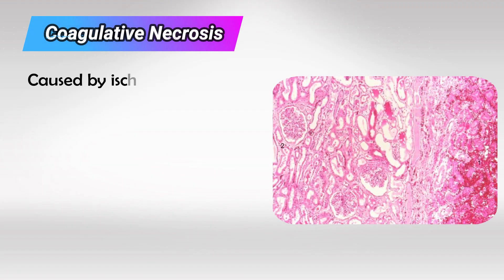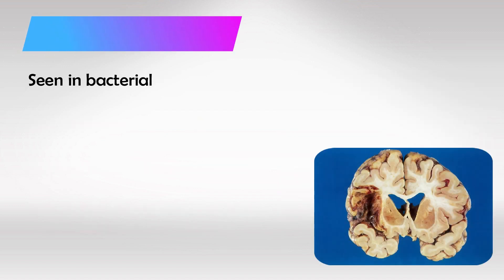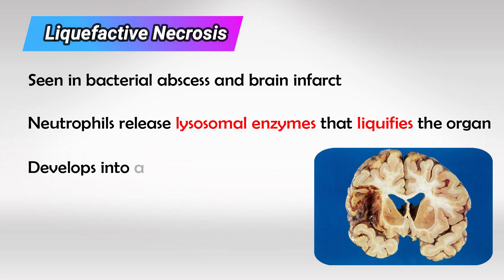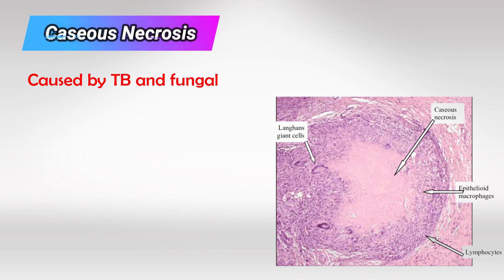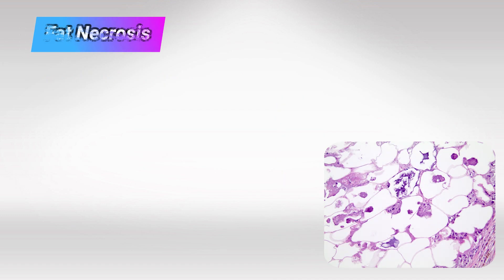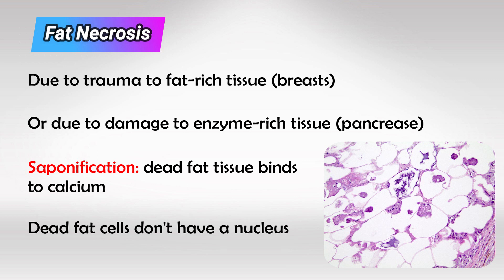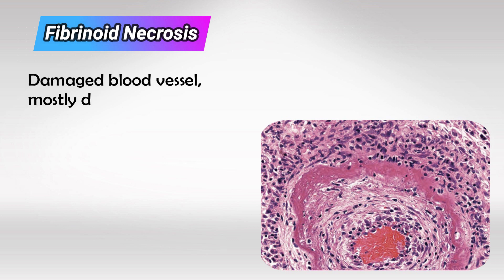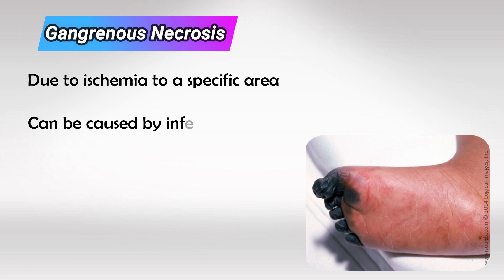Apoptosis vs Necrosis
Necrosis is a type of cell death that occurs as a result of various pathological processes, such as injury, infection, or inadequate blood supply. There are several different types of necrosis, each with distinct characteristics and underlying causes. Here are some of the main types of necrosis:

1. Coagulative Necrosis: This is the most common type of necrosis and occurs primarily in tissues with a good blood supply. It is typically caused by ischemia (lack of blood flow) resulting from factors like arterial blockages or vasculitis. In coagulative necrosis, the architecture of the tissue is preserved for a while due to the denaturation of structural proteins, but the cellular outlines are lost. This type of necrosis is often seen in organs such as the heart, kidney, and liver.

2. Liquefactive Necrosis: This type of necrosis is characterized by the rapid dissolution of necrotic tissue, leading to the formation of a liquid, pus-like substance. It is commonly observed in bacterial or fungal infections, as well as in the brain due to its high content of hydrolytic enzymes. Liquefactive necrosis can result in the formation of cystic cavities within the affected tissue.

3. Caseous Necrosis: This form of necrosis is typically seen in tuberculosis and other granulomatous infections. It is characterized by a soft and friable texture, giving the tissue a cheese-like appearance. The affected area is often white or grayish and has a distinctive amorphous structure under the microscope.

4. Fat Necrosis: Fat necrosis occurs when there is damage to adipose (fat) tissue. It is commonly seen in cases of trauma, such as injury to the breast tissue or abdominal fat. The released fatty acids can combine with calcium ions, leading to the formation of chalky, white deposits called "saponification."

5. Gangrenous Necrosis: Gangrene refers to the death of a significant mass of tissue, typically occurring due to a combination of ischemia and infection. It can be classified into dry gangrene (coagulative necrosis in a limb with limited blood supply) or wet gangrene (liquefactive necrosis due to bacterial infection). Gas gangrene is a specific type caused by certain bacteria that produce gas in the necrotic tissue.

6. Fibrinoid Necrosis: This type of necrosis is often associated with immune reactions and vascular damage. It is characterized by the deposition of immune complexes and fibrin within the walls of blood vessels, leading to vessel wall thickening and damage.

7. Apoptosis: While not traditionally considered necrosis, apoptosis is another form of programmed cell death. It involves the controlled dismantling of a cell without causing an inflammatory response. Apoptosis plays a crucial role in normal development, tissue maintenance, and elimination of damaged or potentially harmful cells.

The classification of necrosis types is important for diagnosing and understanding various diseases and their underlying mechanisms. It's worth noting that sometimes these different types of necrosis can coexist in a complex pathological scenario.